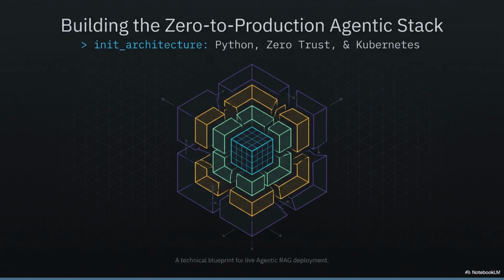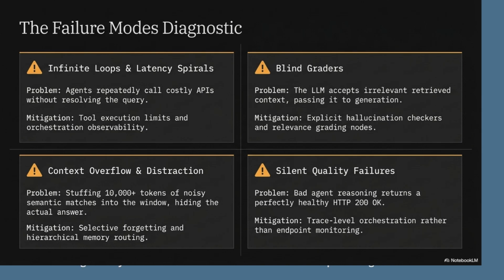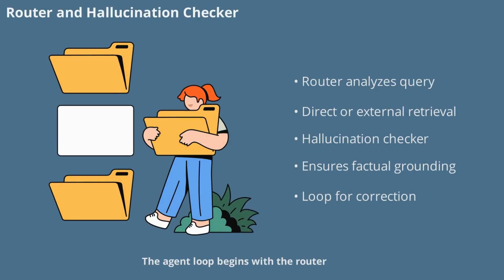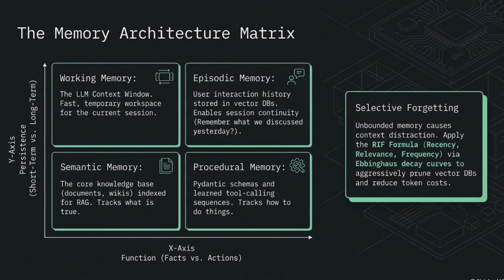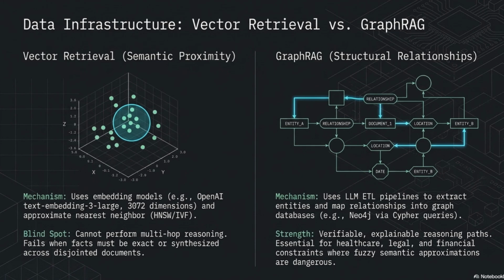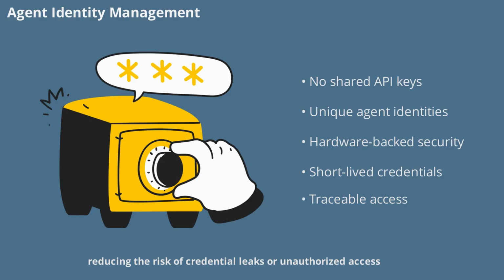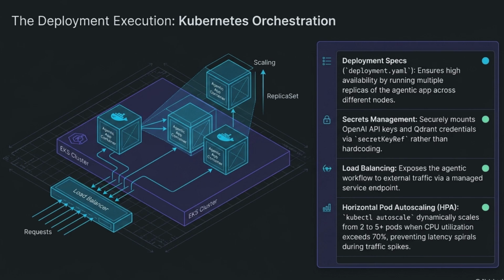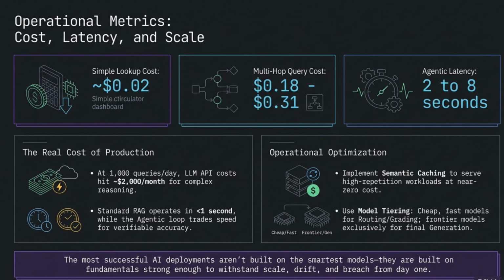Build a Production-Ready AI Agent Stack: From Zero to Pro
Moving from a brittle AI prototype to a scalable, production-ready agentic stack is the biggest challenge in AI development today. In this video, we break down the exact architecture you need to build the "Zero to Production" agentic stack from scratch.

We cover the core pillars of a reliable agent system:

Orchestration: Why frameworks like LangGraph and PydanticAI are replacing simple chains.
Tooling & MCP: Integrating the Model Context Protocol (MCP) for seamless tool discovery.
Memory & State: Managing long-term and short-term memory for multi-step reasoning.
RAG Pipelines: Building dynamic retrieval systems that don't hallucinate.
Observability: Using LangSmith and tracing to debug silent agent failures.
Deployment: Scaling your agents with Docker, FastAPI, and asynchronous orchestration.
Whether you're a software engineer or an AI researcher, this guide provides a step-by-step roadmap to building autonomous systems that actually work in the real world. Stop building "Hello World" agents and start shipping production-grade AI.

Detailed Timestamps
0:00 - The Problem with Prototype Agents

1:45 - The Production Agentic Stack Architecture

4:20 - Choosing an Orchestration Framework (LangGraph vs. CrewAI)

8:15 - Implementing MCP (Model Context Protocol)

12:30 - Advanced RAG & Memory Management